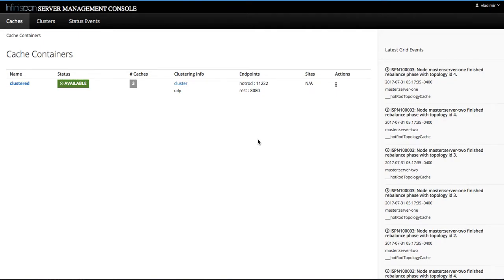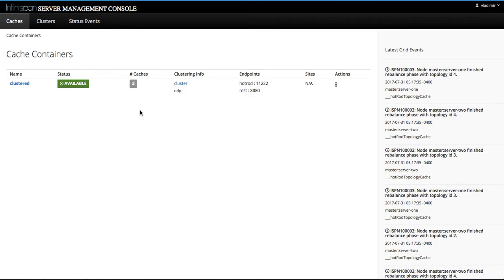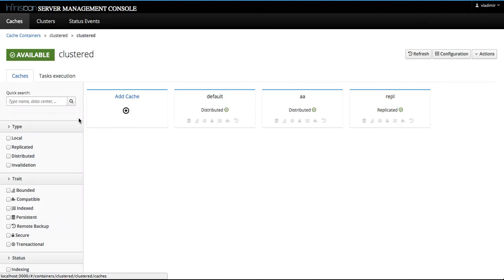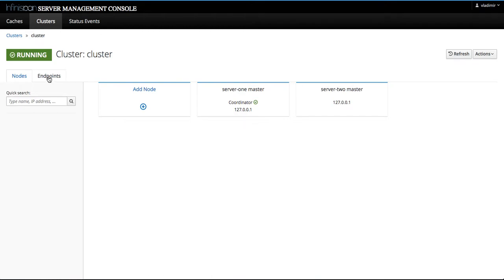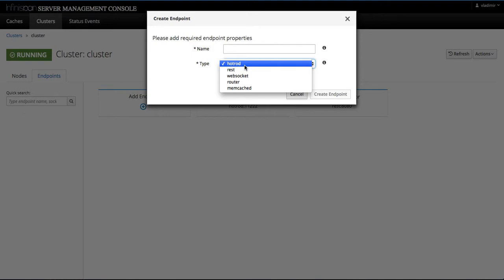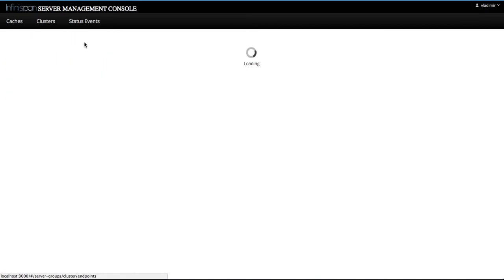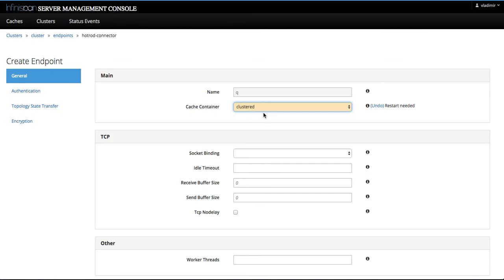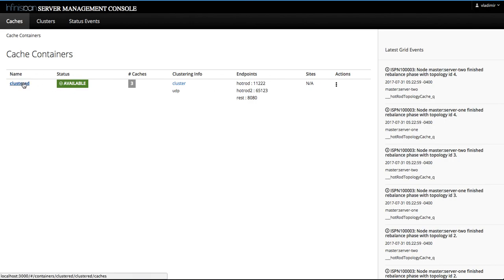Infinispan 9.1 admin console - What's new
A quick update about Infinispan 9.1 admin console improvements: UI/X upgrade to Patternfly 4.0 guidelines and endpoints support